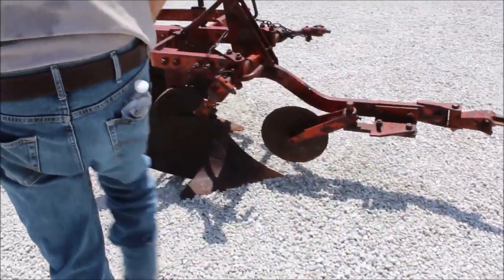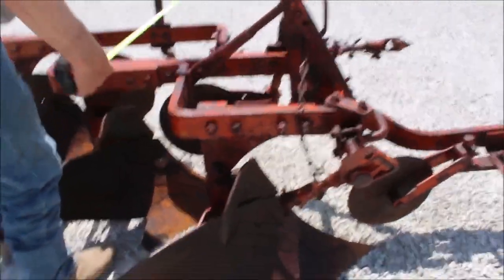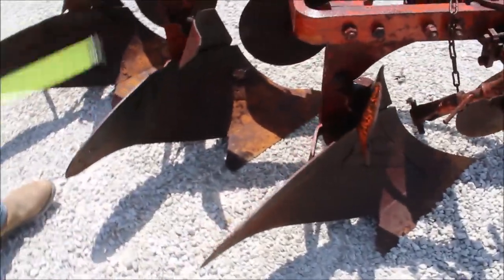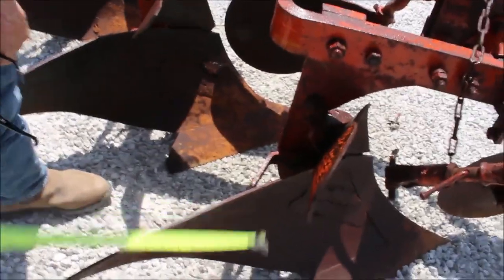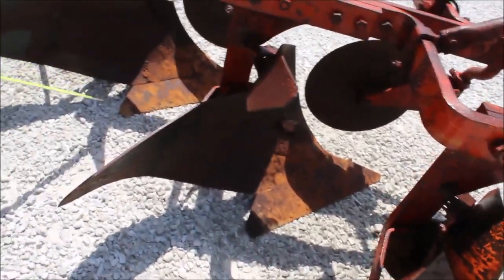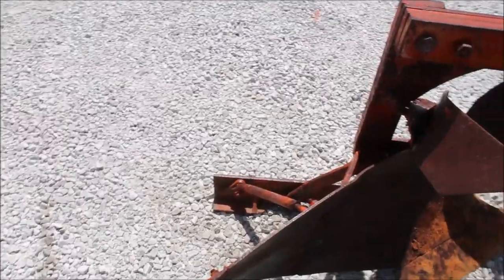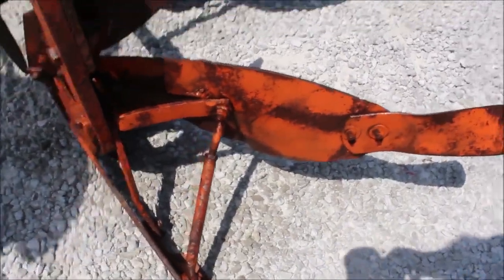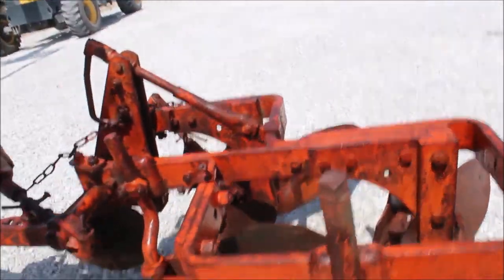ALLIS-CHALMERS 3-14 For Sale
Allis Chalmers 3-14 Plow  -3 Bottom, 14in, Snap Coupler, Trash Covers, Moldboards Have Been Reinforced,  *See Pics & Video For More Details *Sells Absolute! ~Please Read Terms & Conditions Before Bidding*